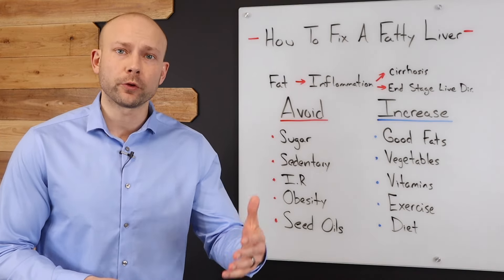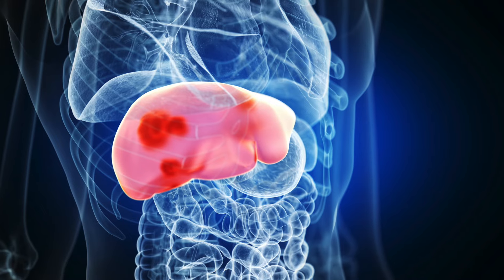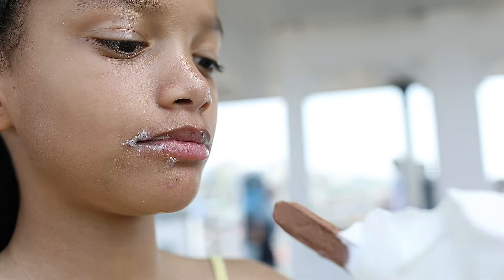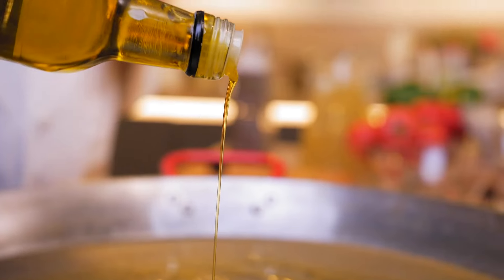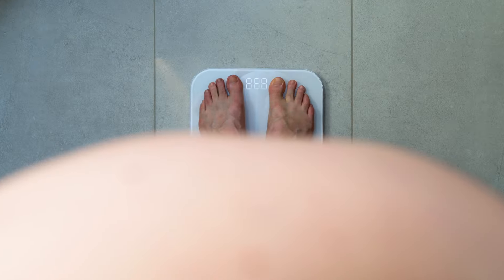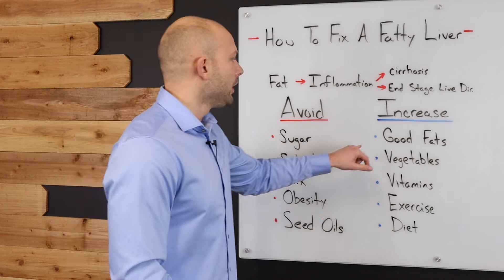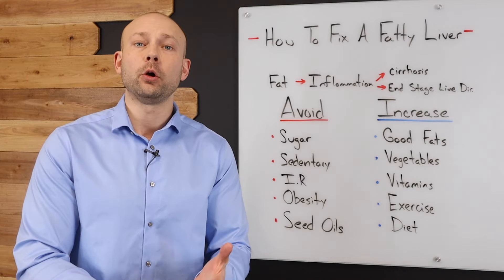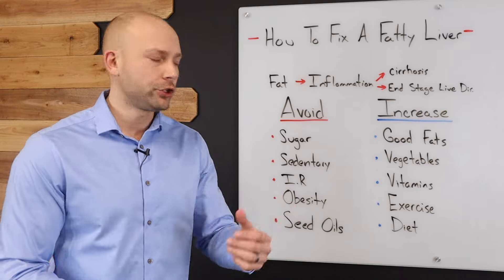How To Fix A Fatty Liver - Untold Secrets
How To Fix A Fatty Liver -Works Incredible! is a video focusing on how you can take control of your health and support the most important organ in your body.

How to reverse a fatty liver is critical to maintain good health for the long term. If you are in a position where you have non alcoholic fatty liver disease.